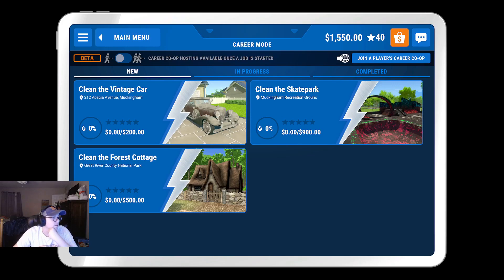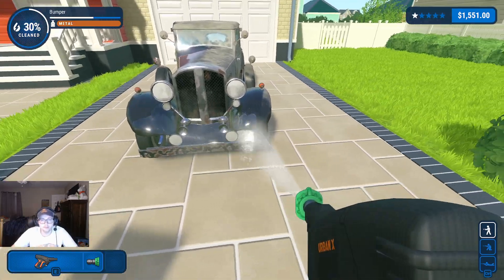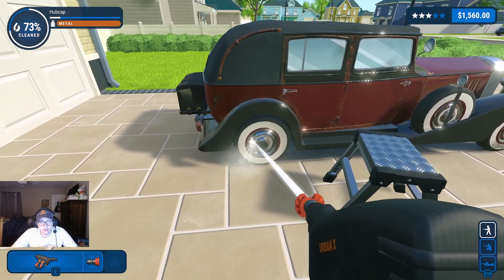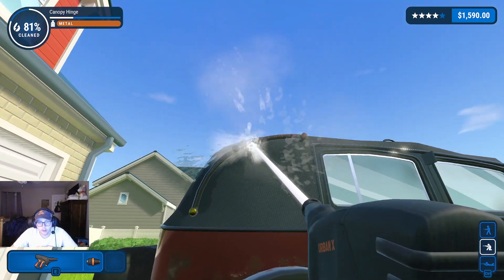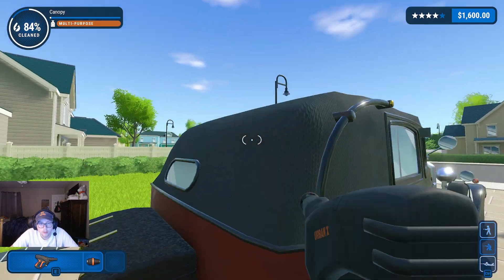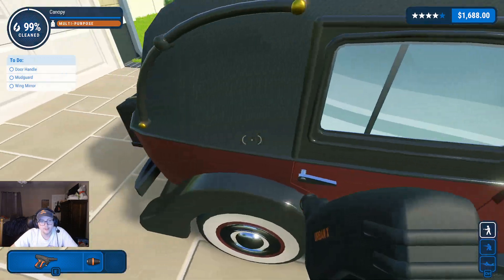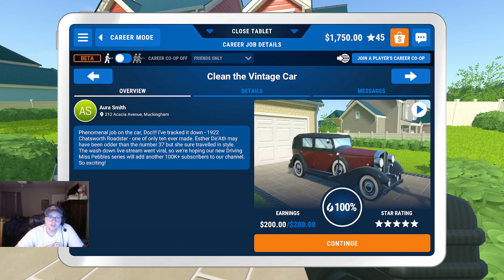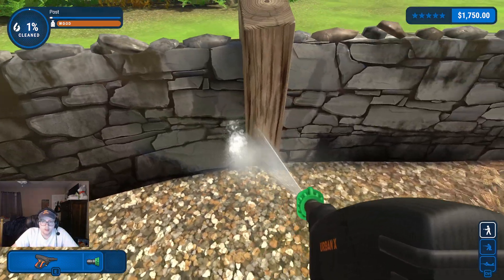Power Washing Simulator - 4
Just scrubbin'